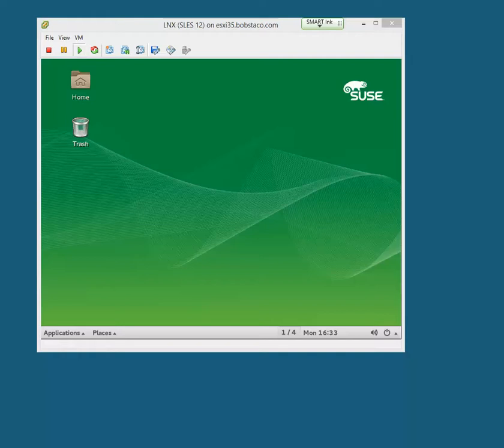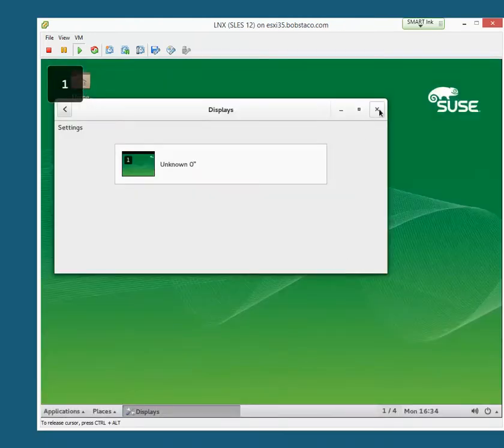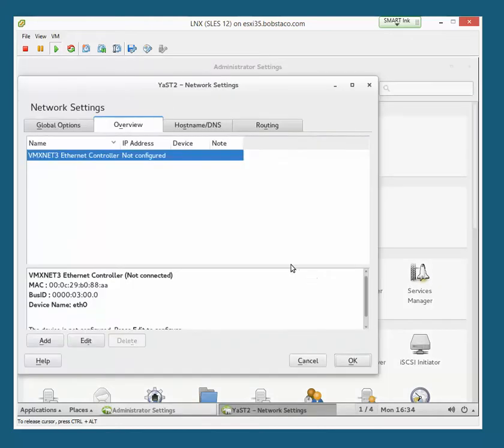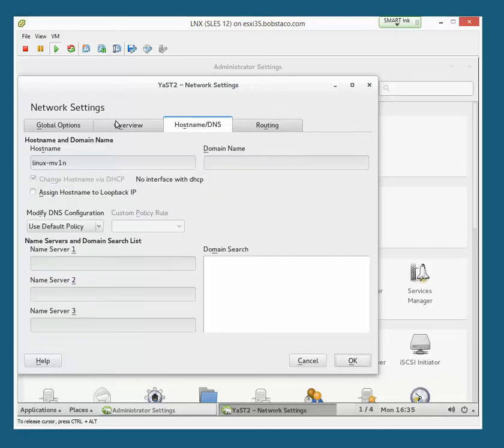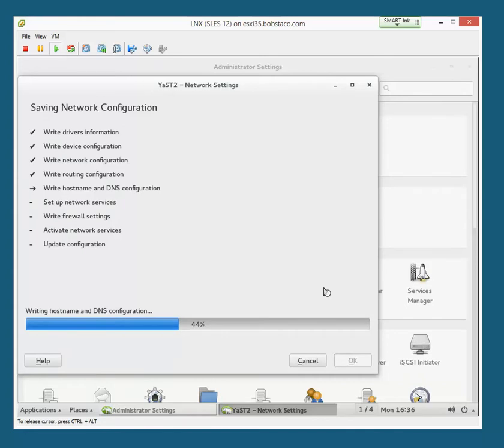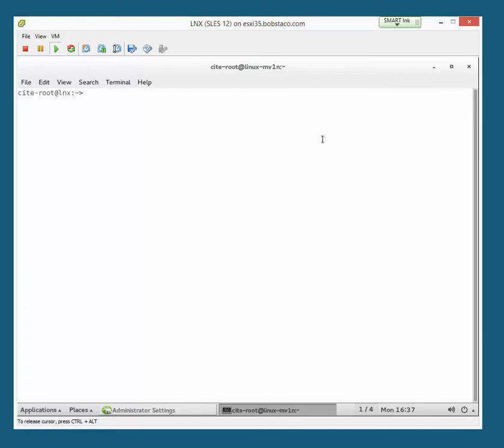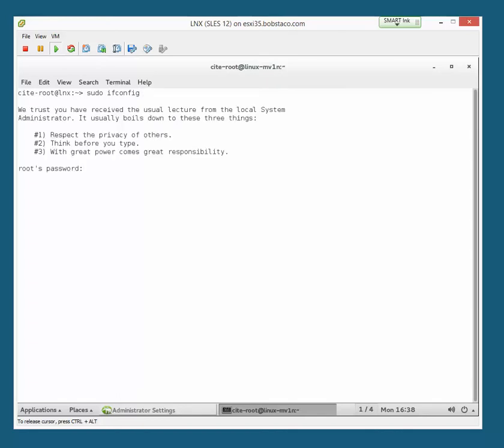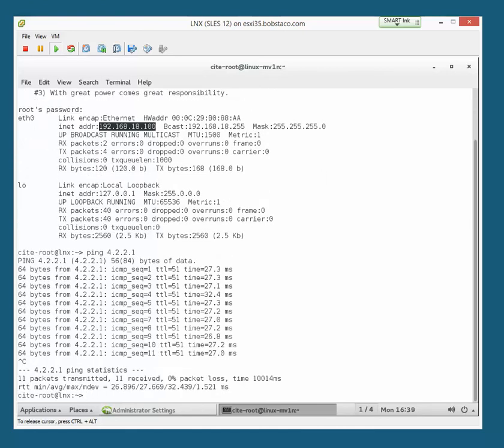Suse IP configuration and Screen Resolution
Setting the IP Address, DNS, GW and changing screen resolution